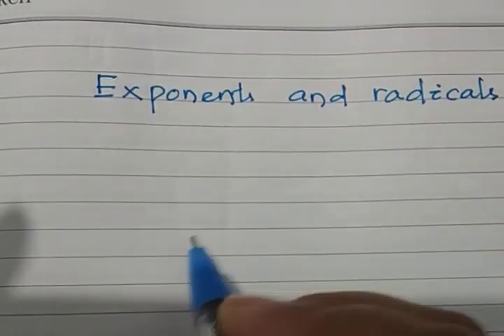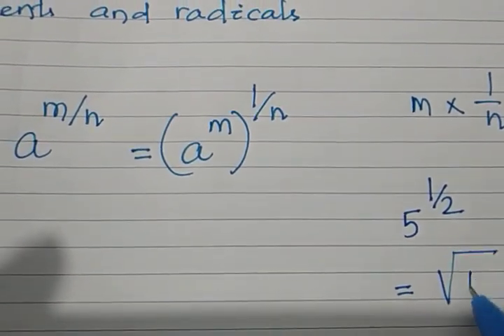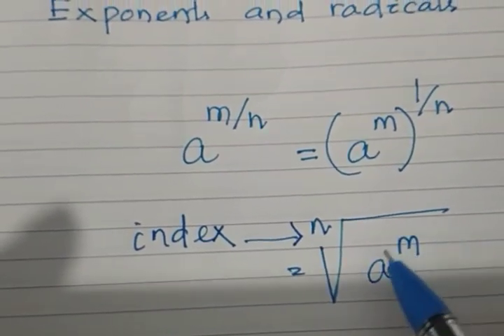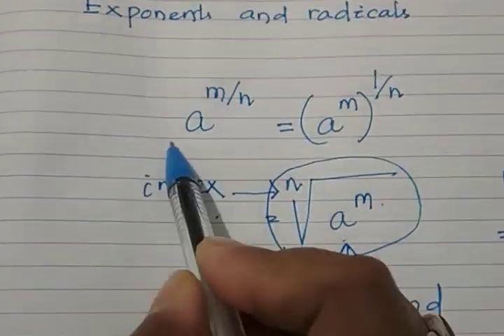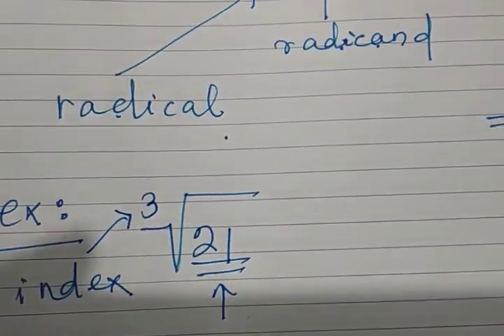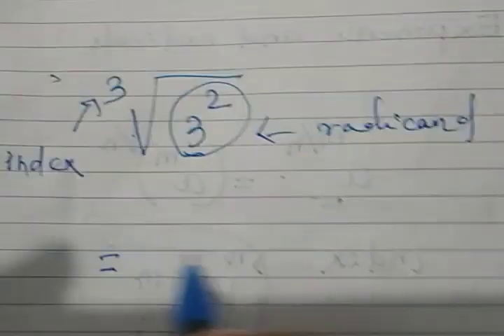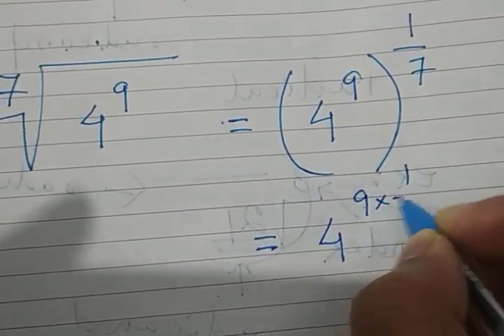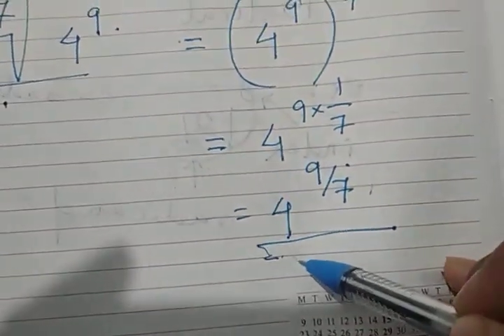Introduction to exponents and radical